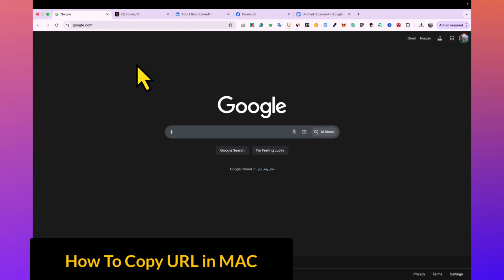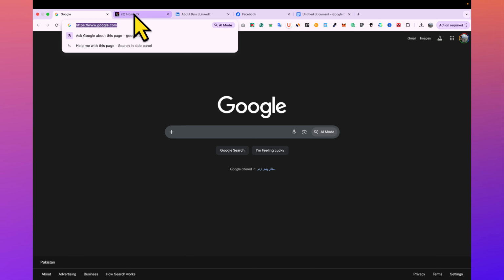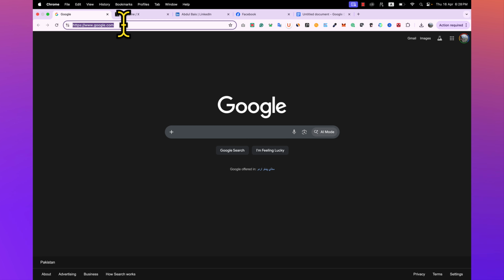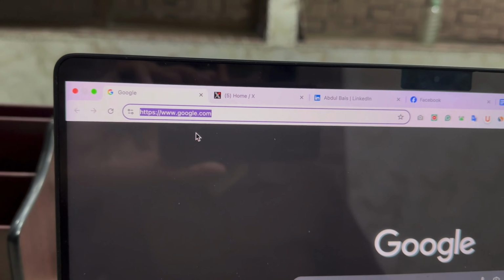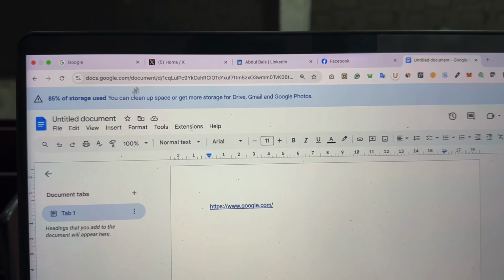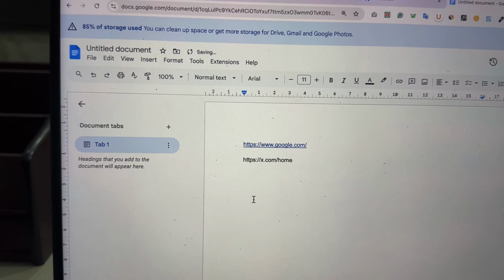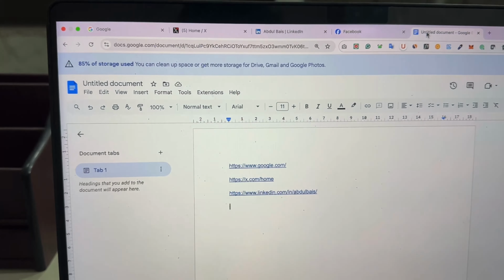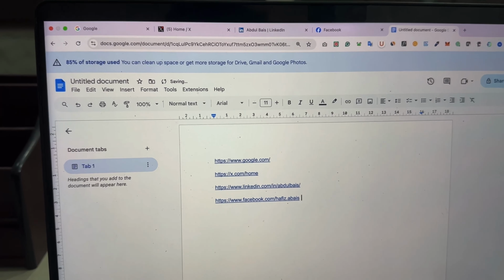How To Copy URL In MAC (In 1 Minute)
Learn how to copy URL in Mac in this quick tutorial.